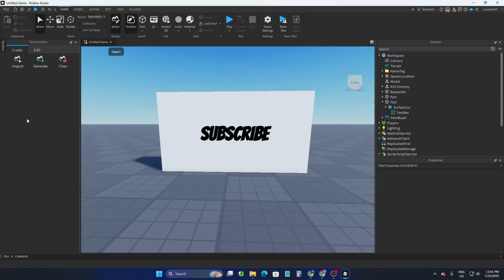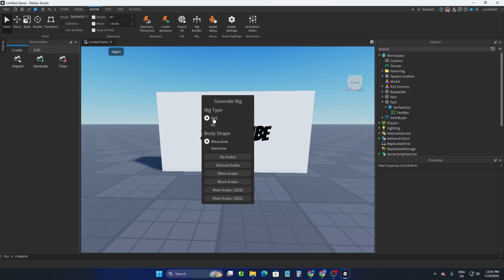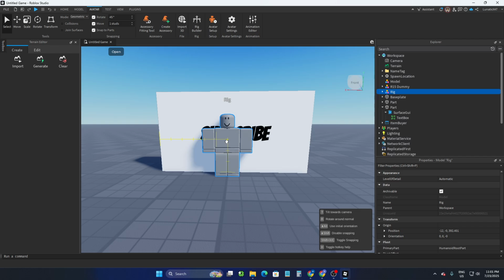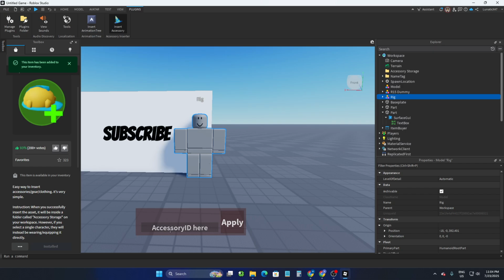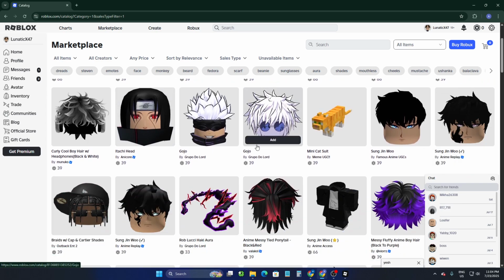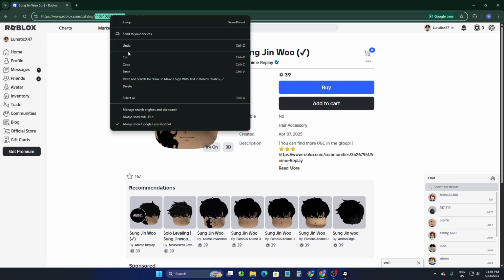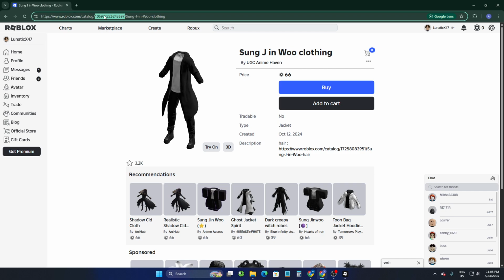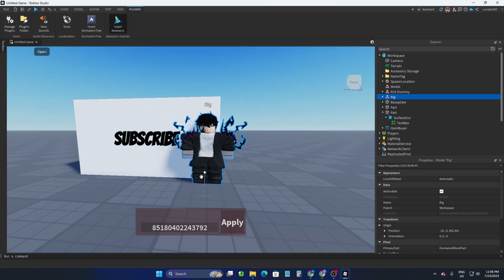How To Add Clothes To a Dummy in Roblox Studio (2026)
In this video, How To Add Clothes To a Dummy in Roblox Studio, you’ll learn an easy step-by-step method to dress up your dummy model quickly. We’ll show you how to import shirts, pants, and accessories, apply textures, and customize outfits in Roblox Studio. Perfect for beginners looking to enhance their Roblox creations and game design skills.